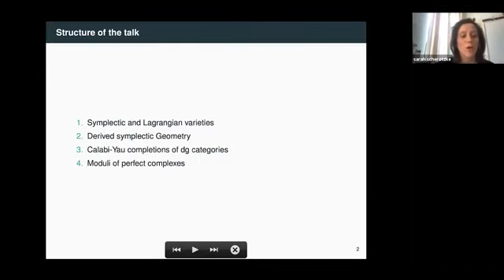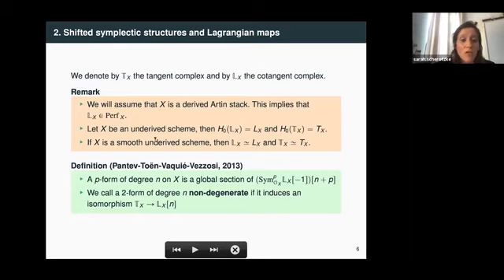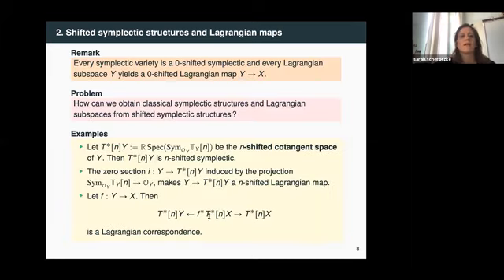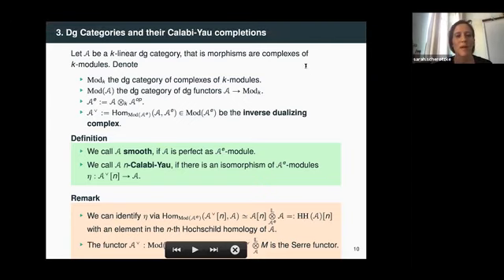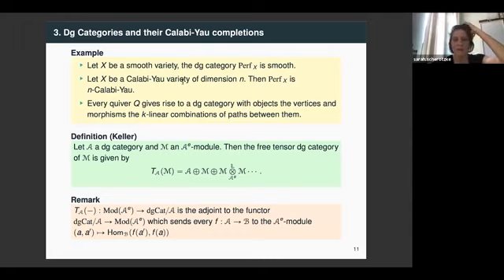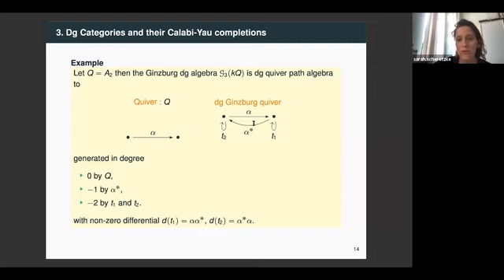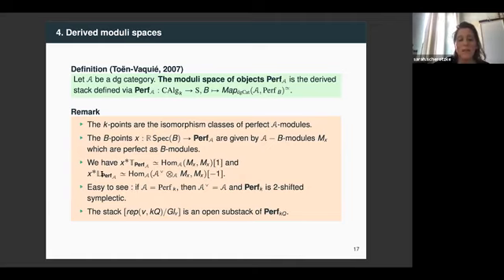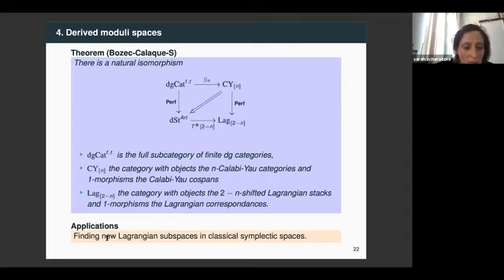Cotangent complexes of moduli spaces and Ginzburg dg algebras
Speaker(s): Sarah Scherotzke

Abstract: We give an introduction to the notion of moduli stack of a dg category. We explain what shifted symplectic structures are and how they are connected to Calabi-Yau structures on dg categories. More concretely, we will show that the cotangent complex to the moduli stack of a dg category A admits a modular interpretation: namely, it is isomorphic to the moduli stack of the *Calabi-Yau completion* of A. This answers a conjecture of Keller-Yeung. The talk is based on joint work This is joint work with Damien Calaque and Tristan Bozec

From the zoom conference ``Geometric Representation Theory'', hosted by the Max Planck Institute for Mathematics in Bonn and the Perimeter Institute for Theoretical Physics, 22/06/20 to 26/02/20. All videos downloaded from pirsa.org